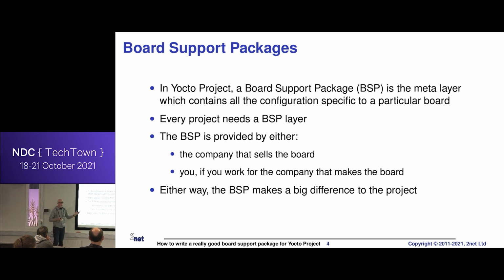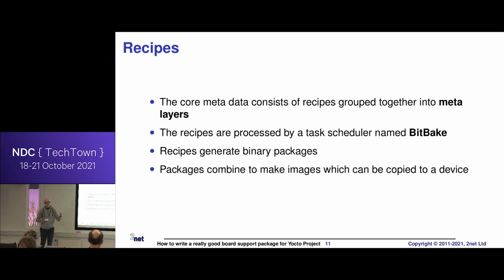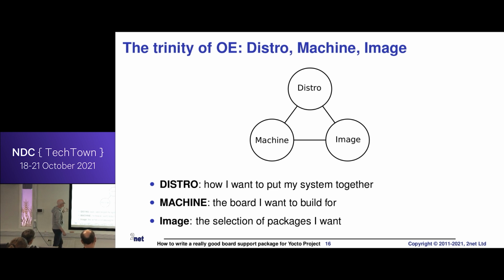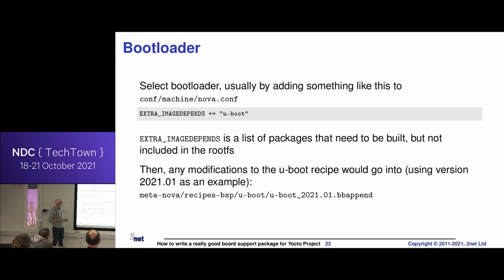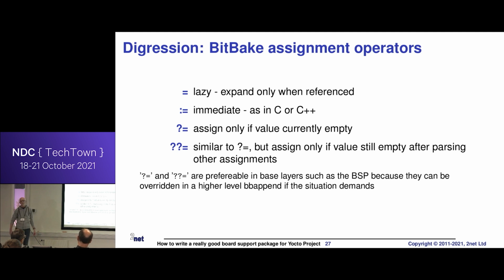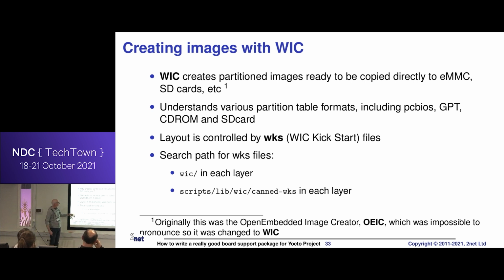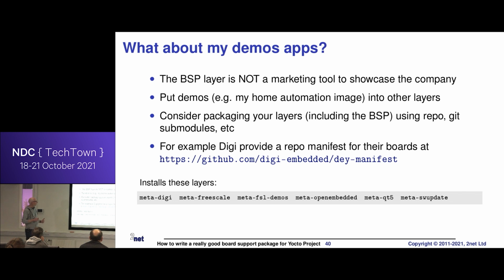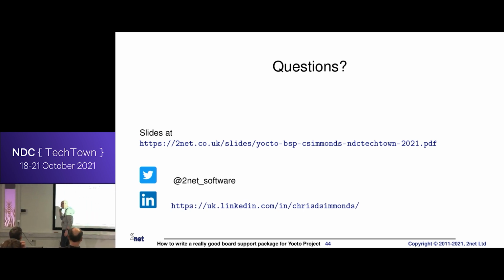How to write a really good board support package for Yocto Project - Chris Simmonds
In Yocto Project, a board support package (BSP) is the meta layer which contains all the configuration specific to a particular board. For example there is a BSP layer for the Raspberry Pi called meta-raspberrypi. The BSP layer becomes the base on which all the other meta layers will stand, and so it is probably the most important of them all. The BSP layer captures information about the SoC used, the storage technologies, GPIO mapping and much more besides.

In this presentation I will start with some background on Yocto Project meta layers and then I will show step-by-step how to build in the support for your board. Along the way, I will highlight some of the common pitfalls, and how to avail them.

If you want a single sentence that summarizes the whole presentation it is “keep it simple”.